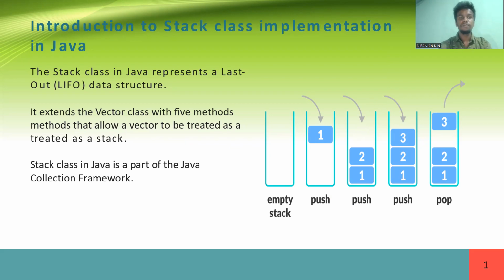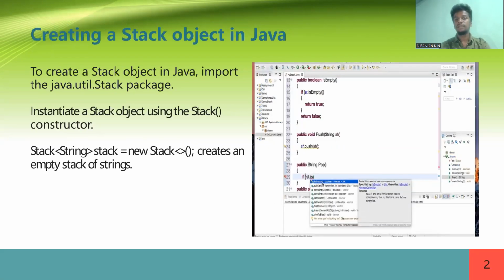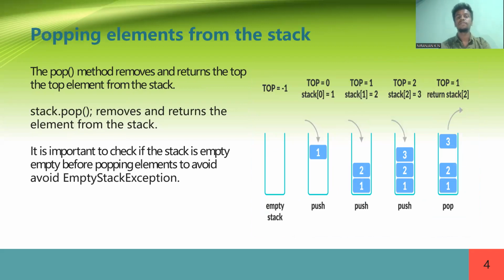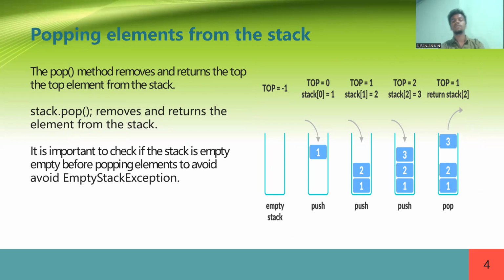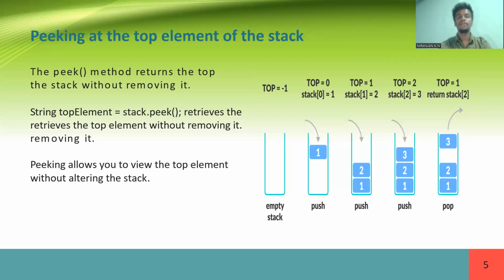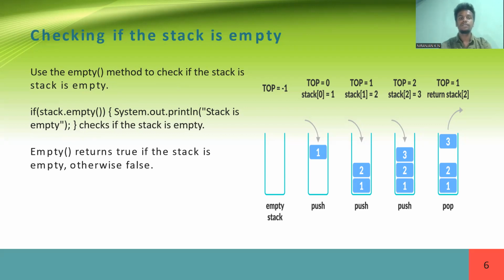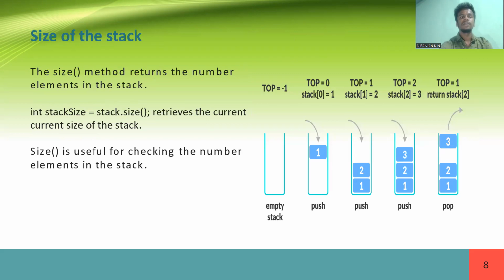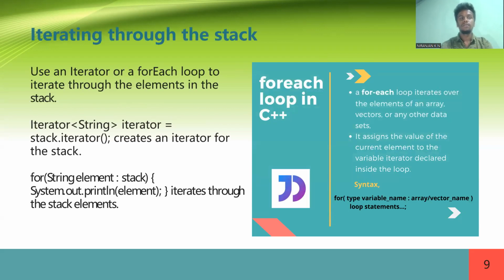JAVA-Stack Class Implementation